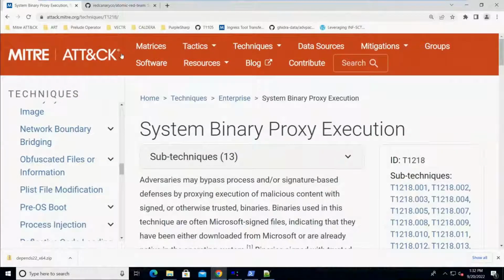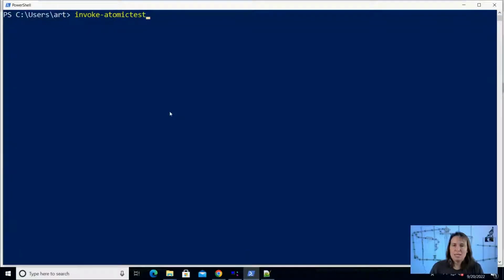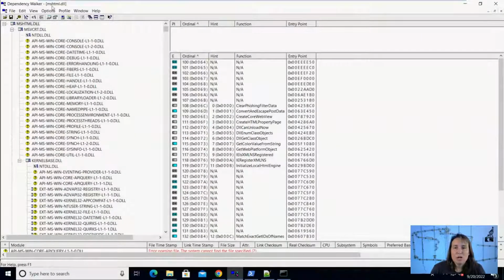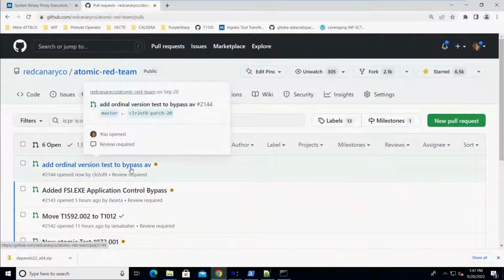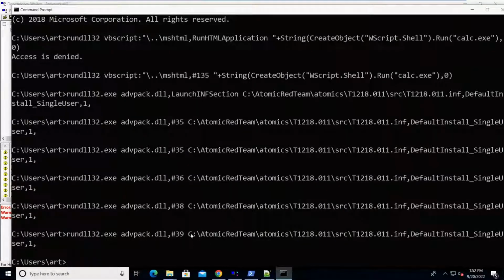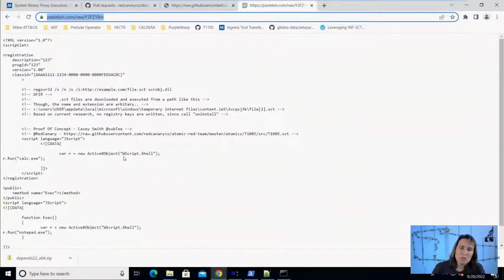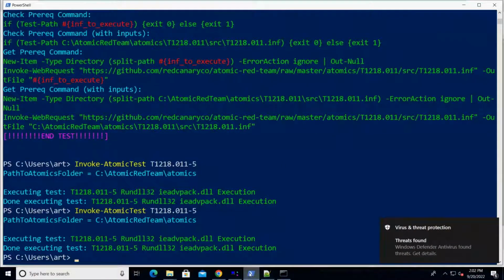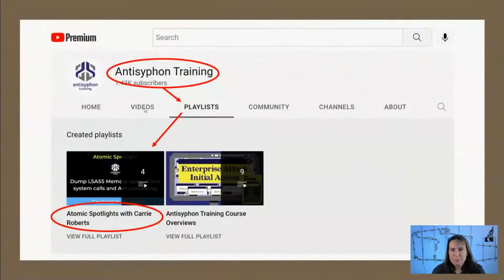AASLR: Defense Evasion – Proxy execution through rundll32 | Carrie Roberts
Learn attack emulation tools atomic read team caldera with Carrie Roberts from Antisyphon
00:00 - Intro/Pre-Show Banter
01:58 - T1218 on MITRE ATT&CK
06:05 - Atomic Test #2
11:25 - Running command with ordinal #
17:36 - Atomic Test #4 Rundll32 advpack
22:100 - Testing INF and SCT File
32:30 - Atomic Test #13 Rundll32 with desk.cpl
34:50 - Review

Description: Carrie Roberts join us to talk about Atomic red team, defense evasion and proxy execution through rundll32.